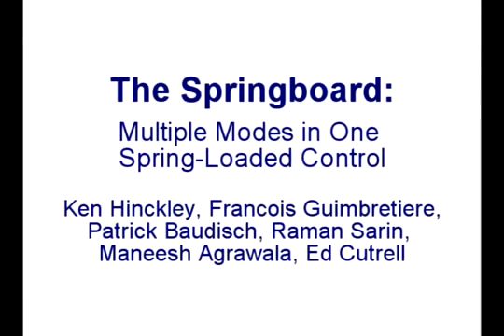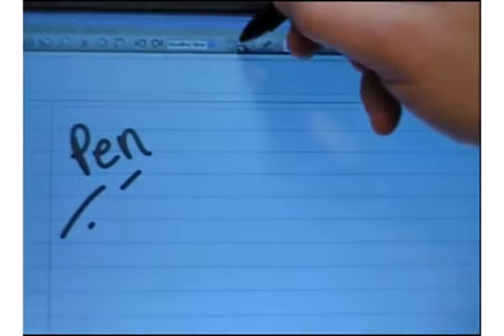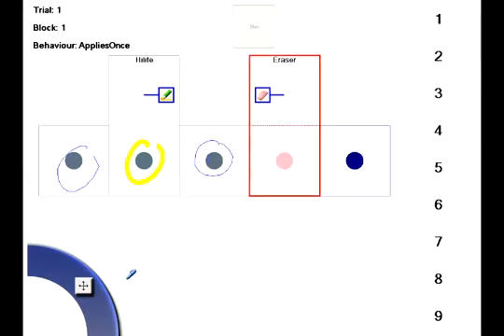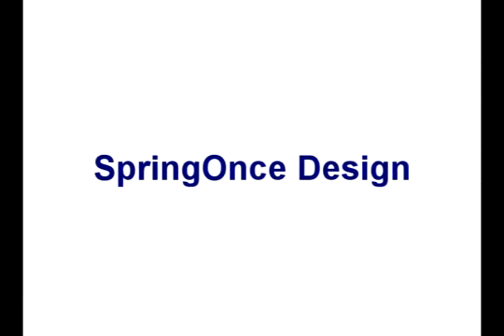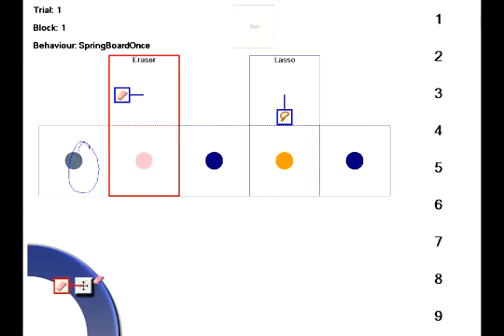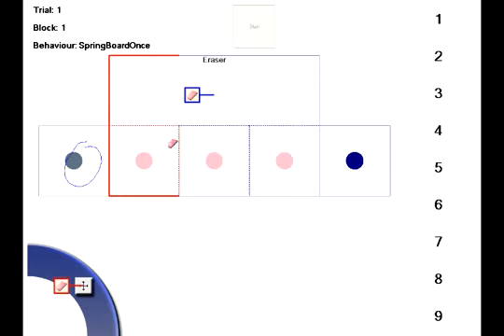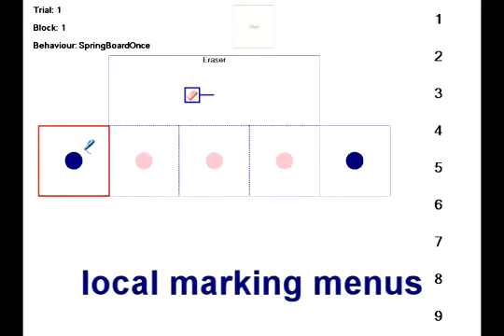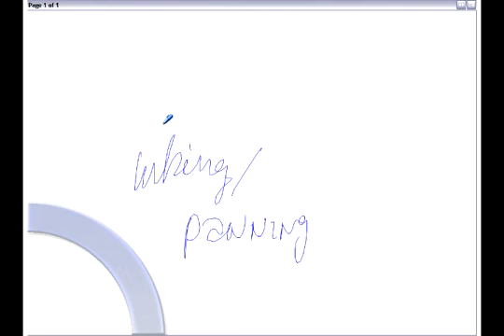The Springboard: Multiple Modes in One Spring-loaded Control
Modes allow a few inputs to invoke many operations, yet if a user misclassifies or forgets the state of a system, modes can result in errors. Spring-loaded modes (quasimodes) maintain a mode while the user holds a control such as a button or key. The Springboard is an interaction technique for tablet computers that extends quasimodes to encompass multiple tool modes in a single spring-loaded control. The Springboard allows the user to continue holding down a nonpreferred-hand command button after selecting a tool from a menu as a way to repeatedly apply the same tool. We find the Springboard improves performance for both a local marking menu and for a non-local marking menu (“lagoon”) at the lower left corner of the screen. Despite the round-trip costs incurred to move the pen to a tool lagoon, a keystroke-level analysis of the true cost of each technique reveals the local marking menu is not significantly faster.